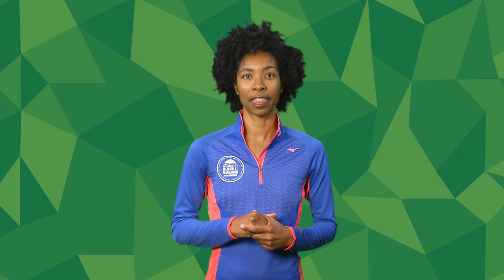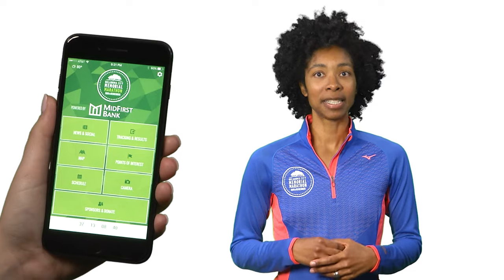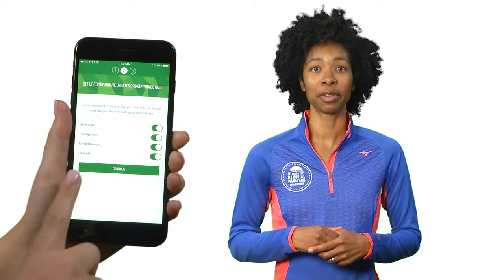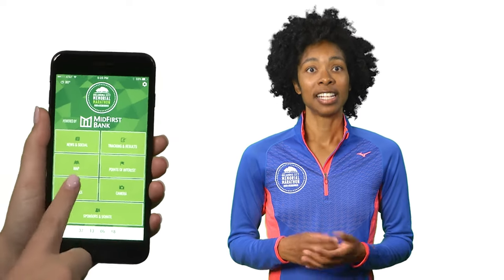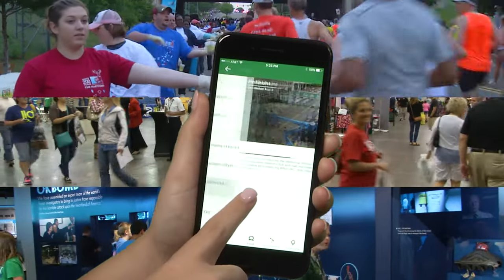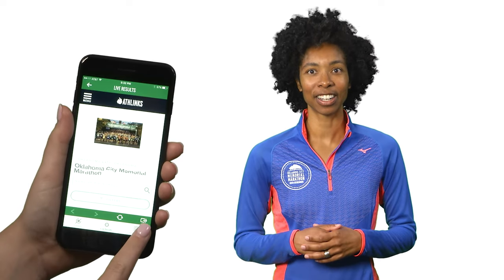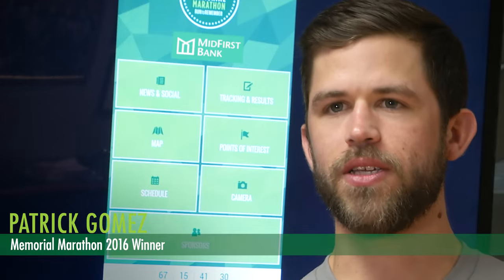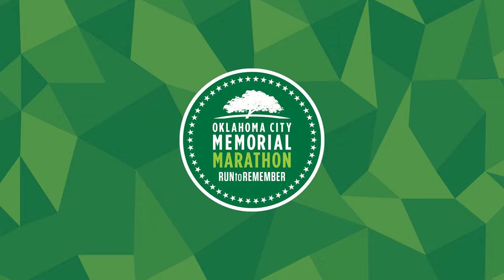All New Marathon App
The all new Memorial Marathon App is now available for download on your Android or Apple device! Watch the video below to check out the new features and why our runners think you’ll love it.